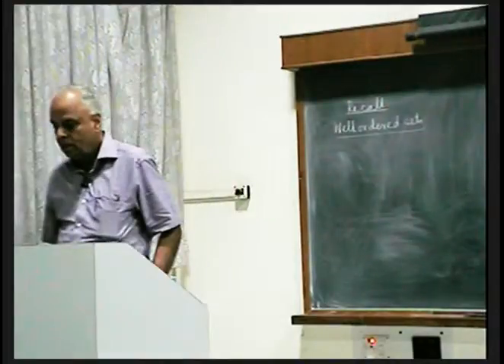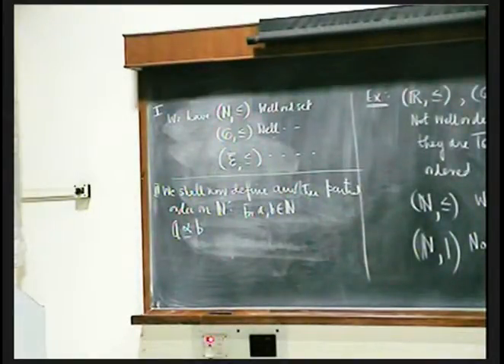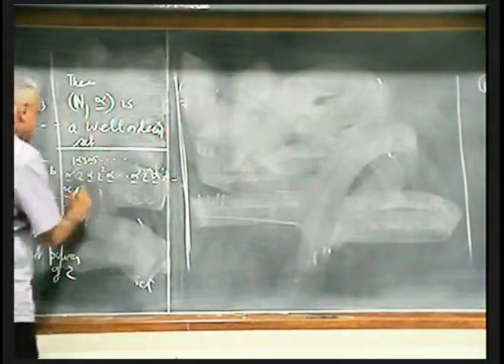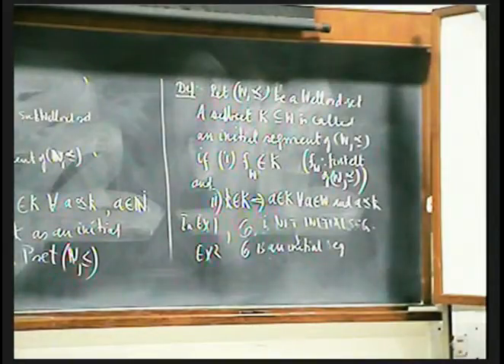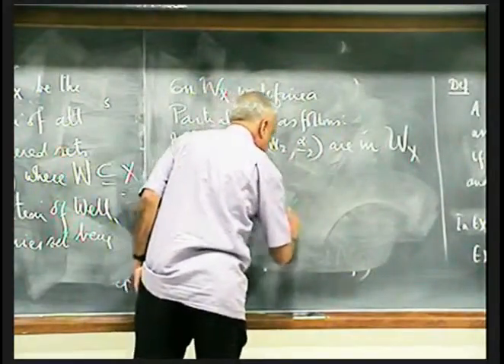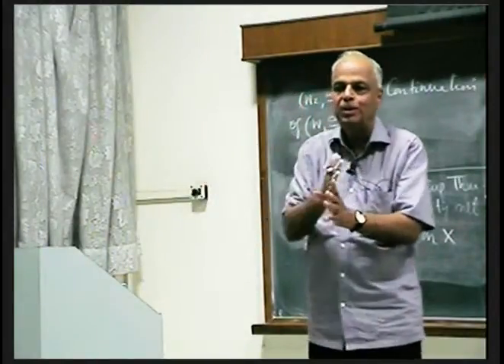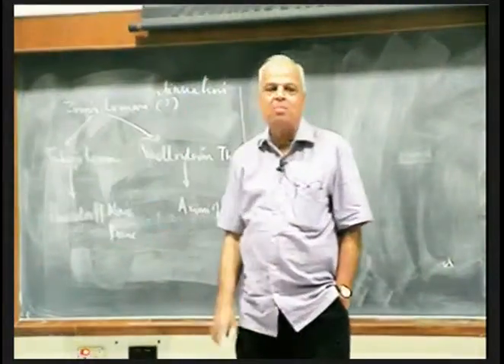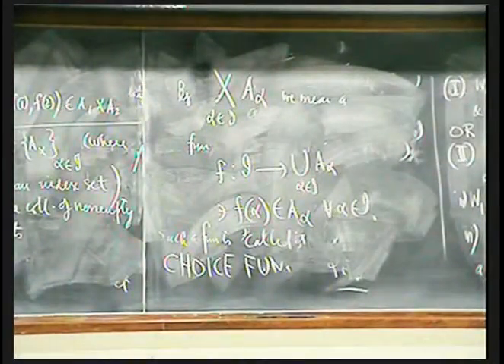Lecture 9: Axiom of Choice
Analysis lectures by Prof. Vittal Rao.